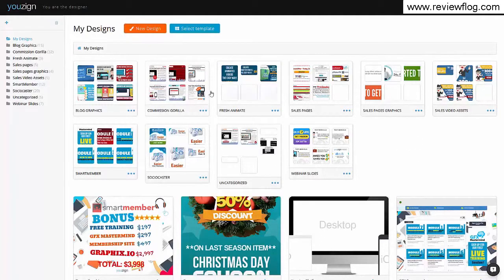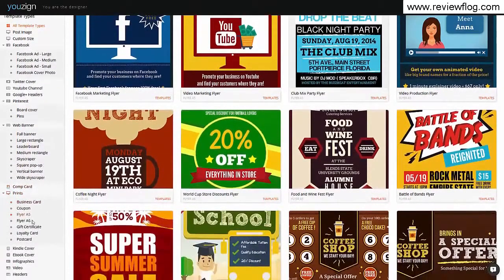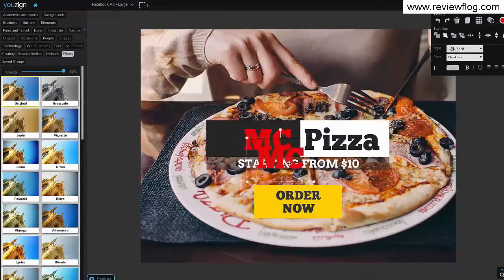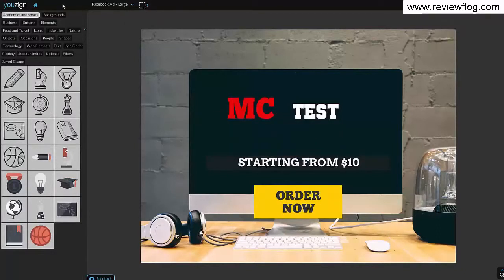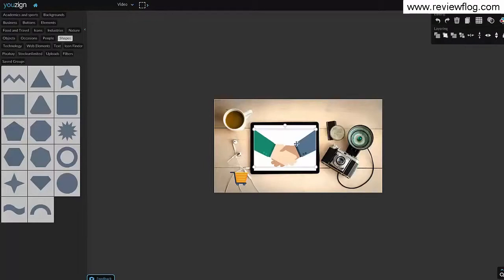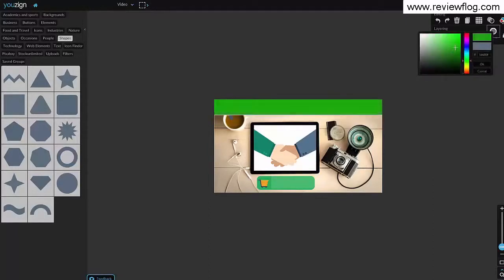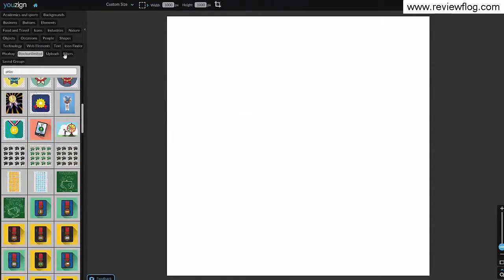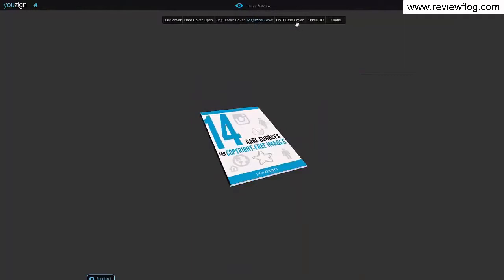how to Youzign work - youzign working interface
how to Youzign work - how to become a graphic artist fast | how to use youzign | how to make a professional graphic.

youzign allows you to create fb ads & covers  banners  video graphics  kindle covers  infographics  memes  buy buttons  webinar slides and loads more!..
youzign working interface. how to become a graphic artist fast | how to use youzign..